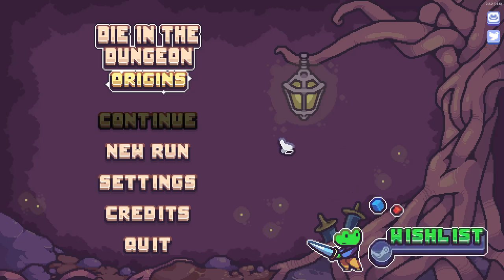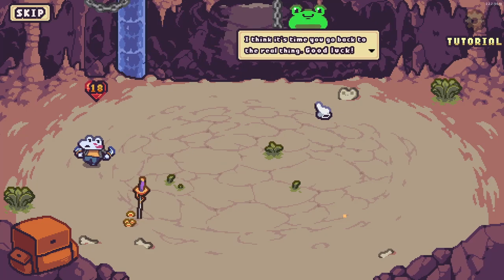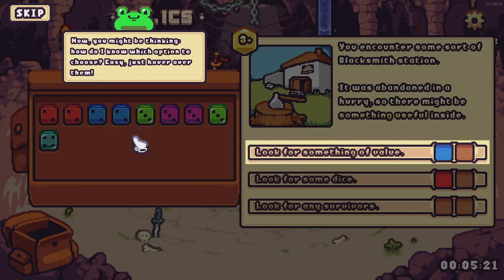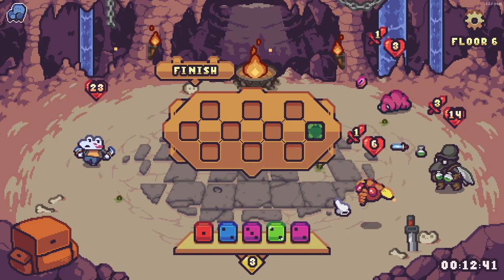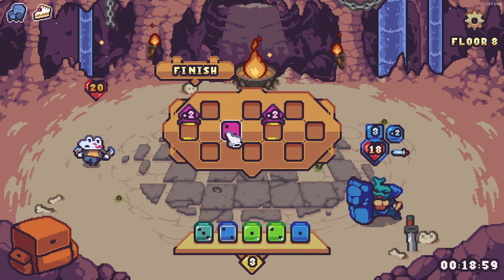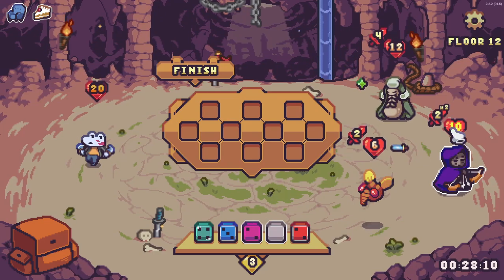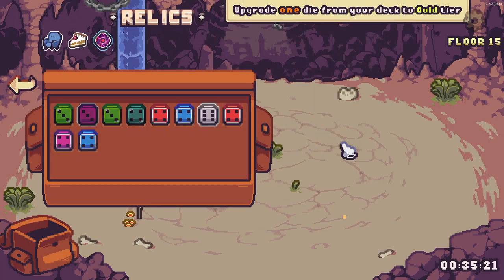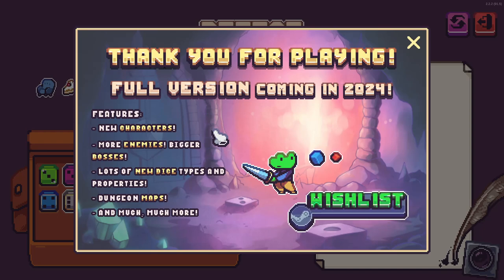A new way to die! (Die in the Dungeon)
Die in the Dungeon is an upcoming Roguelike Deckbuilder... with Dice!

Check out the demo and Wishlist Die in the Dungeon on Steam